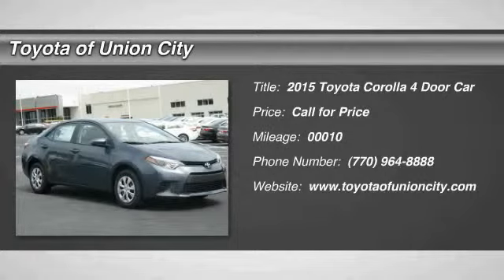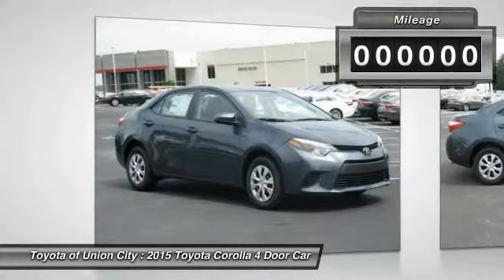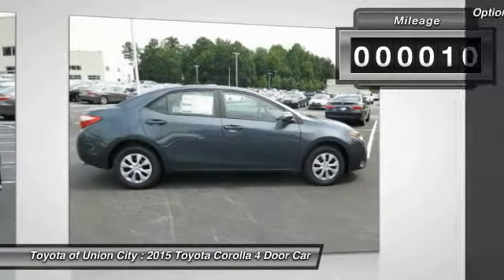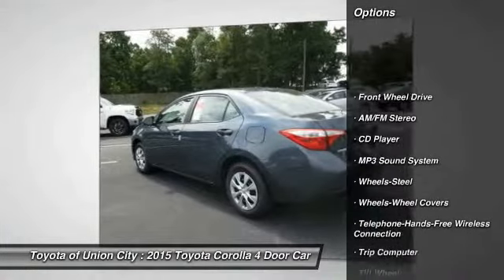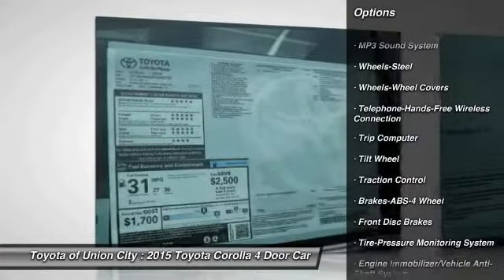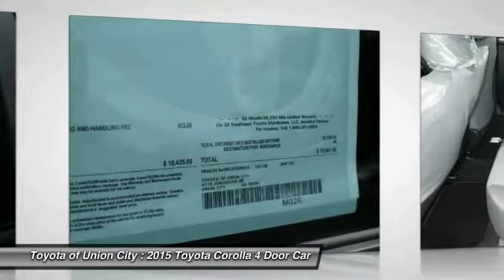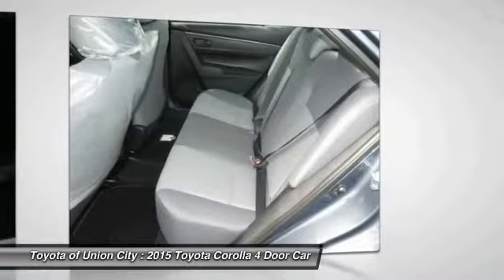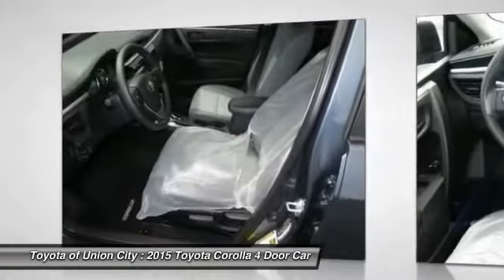2015 Toyota Corolla Union City GA C465725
2015 Toyota Corolla

Don't miss this 2015 Toyota Corolla. It's equipped with Automatic transmission and features a Slate Metallic exterior. With 10 miles, You'll want to take this 4 Door Car home. Make a great choice today.